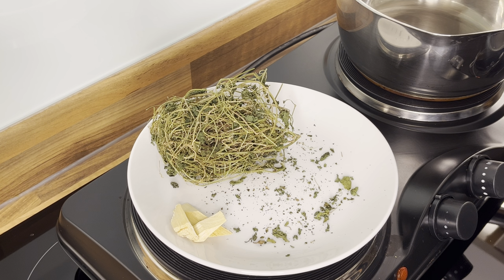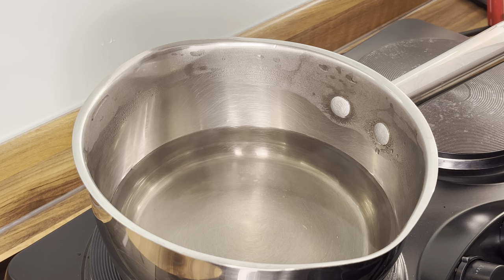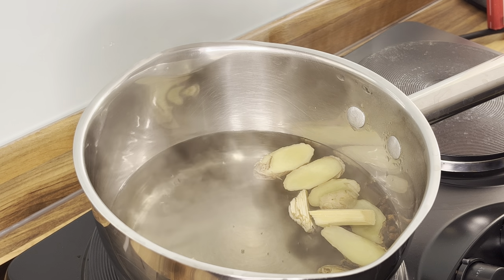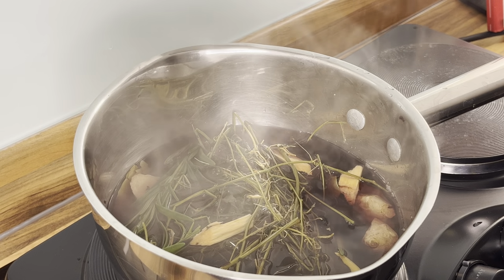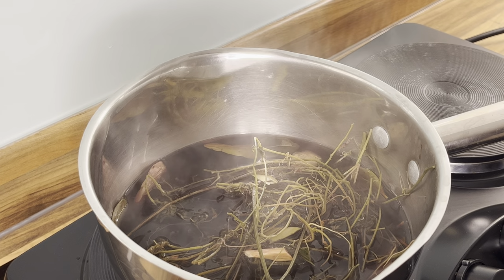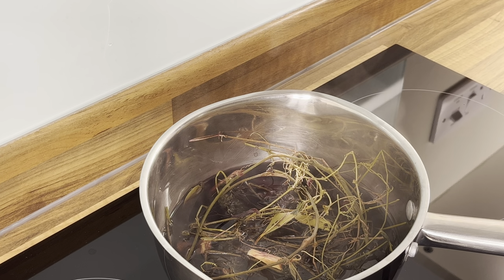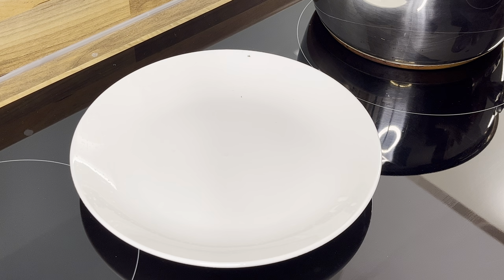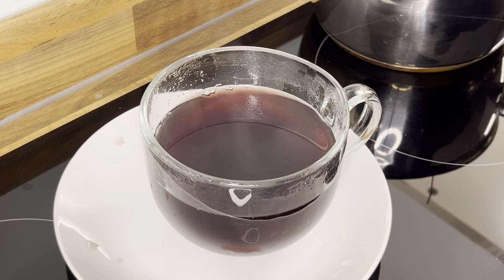"Cerasee Tea Benefits: A Natural Remedy for Diabetes, Worms, and High Blood Pressure 🍵"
"Cerasee Tea Benefits: A Natural Remedy for Diabetes, Worms, and High Blood Pressure 🍵" ChefRicardoCooking CookingVideo What does Cerasee tea do for the body?
What does Cerasee tea do for the body? good for diabetes, worms, high blood pressure | Several studies have shown that cerasee can repair damaged beta cells in the pancreas, increase insulin levels, and also inhibit the absorption of glucose. It is therefore a general conclusion that cerasee is helpful in the control of blood sugar | NEW BOOK OUT NOW

ChefRicardoCooking CookingVideo What does Cerasee tea do for the body? good for diabetes, worms, high blood pressure